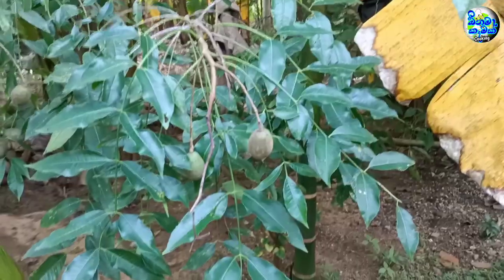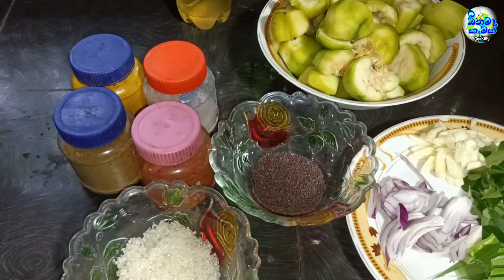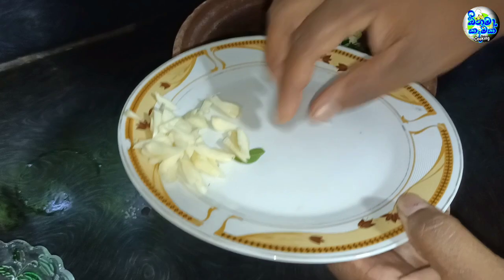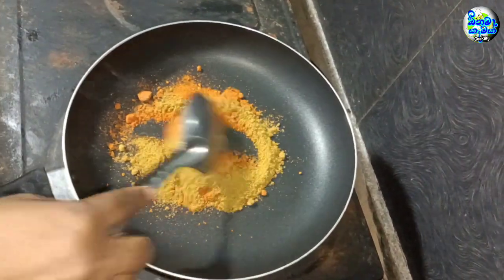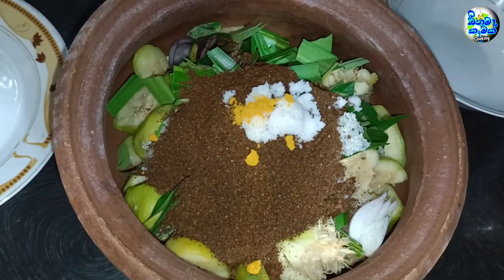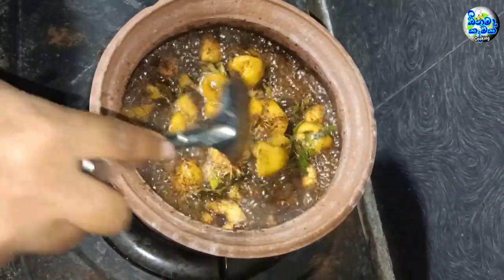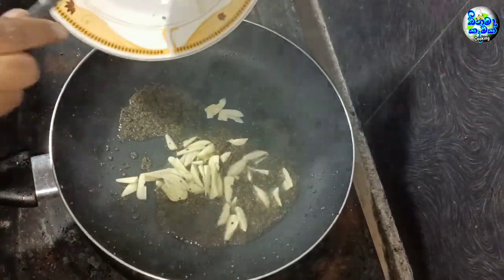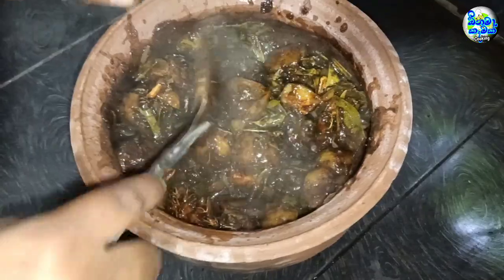දකුණේ අය අඹරැල්ල ව්‍යාංජනය හදන විදිය,ගමේ රසට අඹරැල්ල ව්‍යාංජනයක් හදමු Onama Kemak